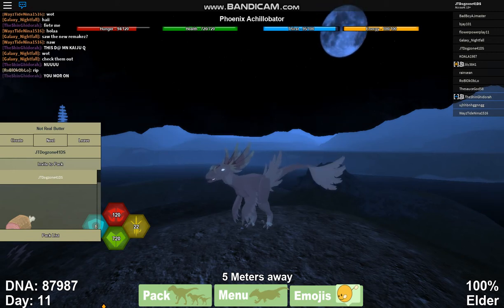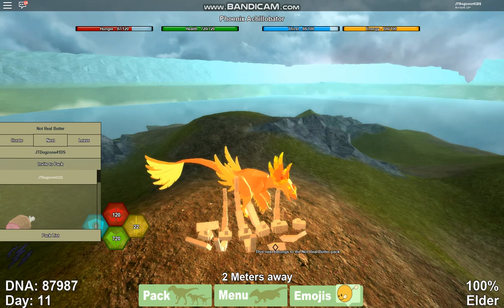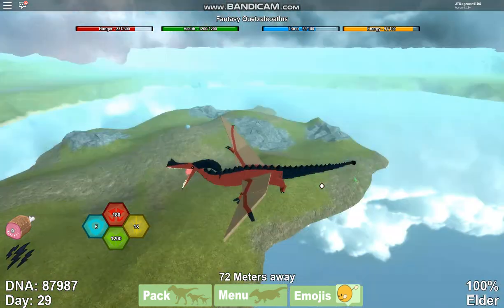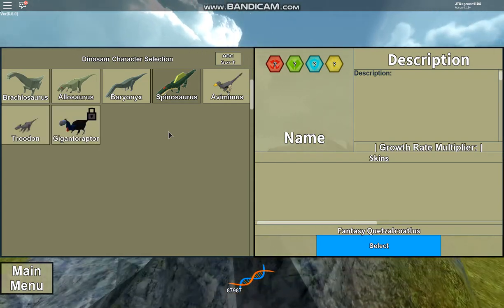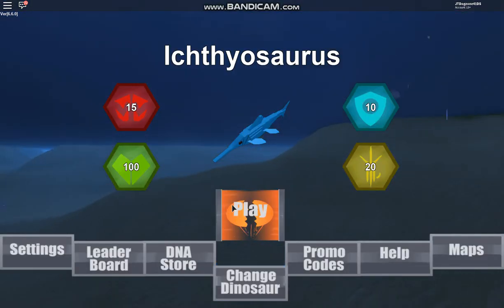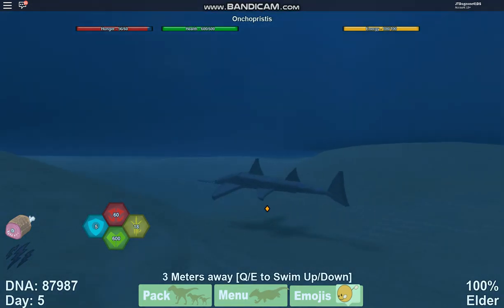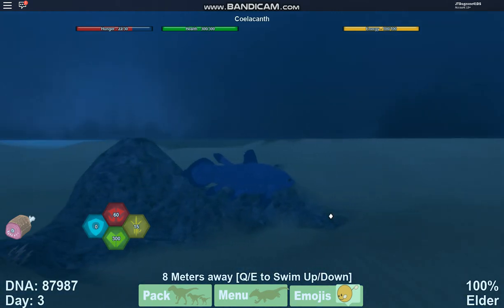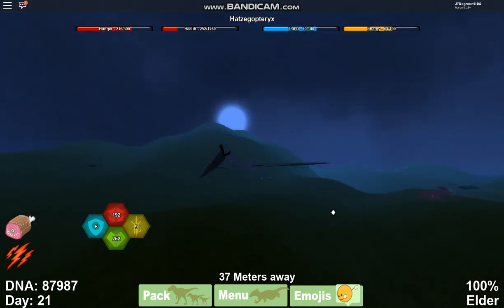Roblox Dinosaur Simulator Update! Remodels, Remodels, REMODELS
New Nests, New Remodel Skins, New Animations